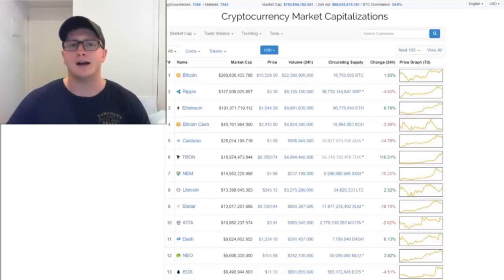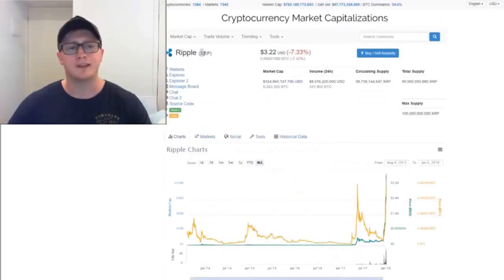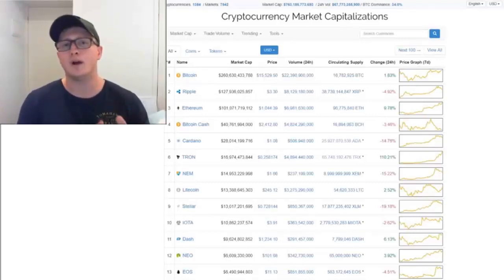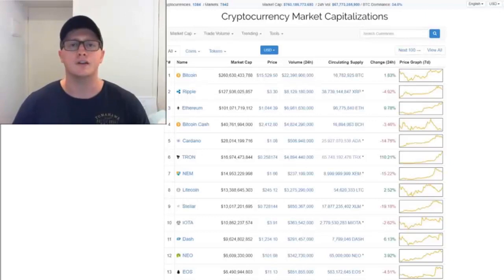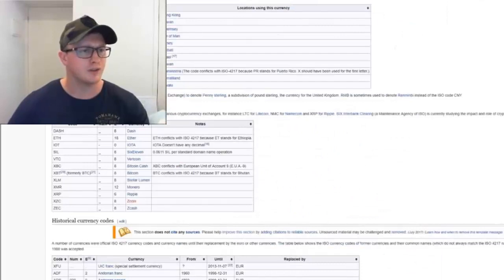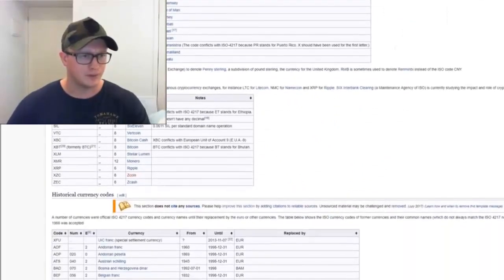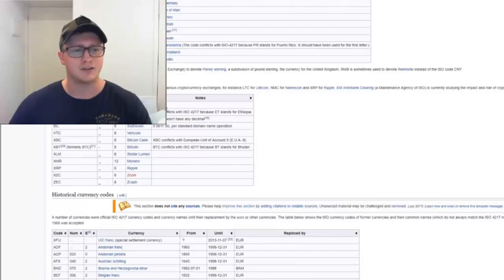Donzer (DNR) crypto craze, it blocked all by using technology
Donzer (DNR)The height of the crypto craze Donzer (DNR) , it blocked all ... by using blockchain technology Donzer (DNR) to instantly transfer value between accounts